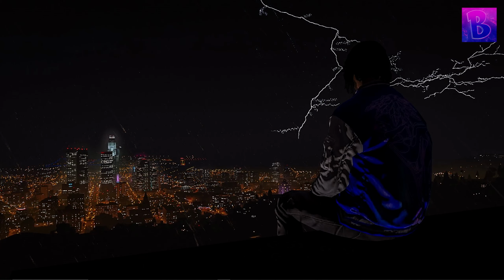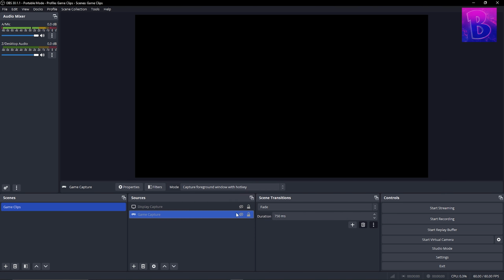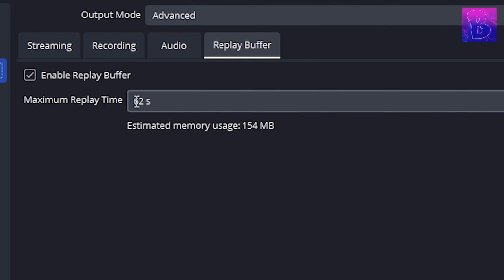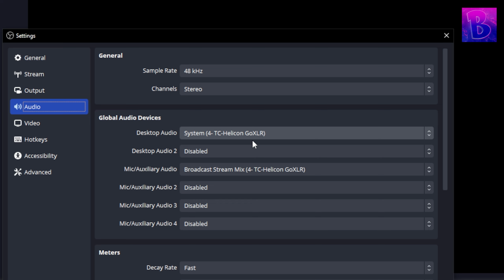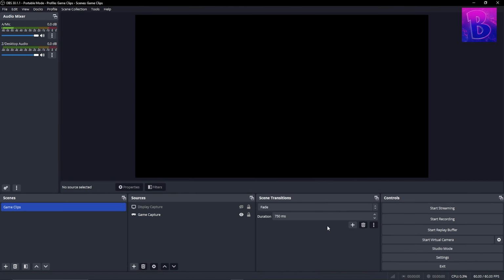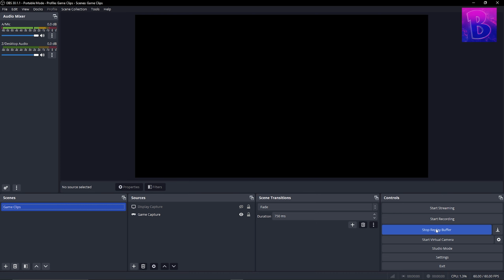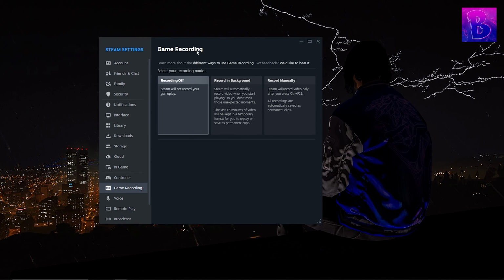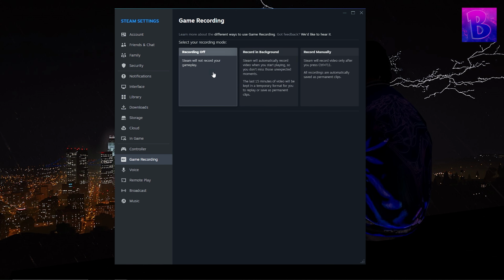BEST WAY TO RECORD GAME CLIPS!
Hey, in this quick tutorial, I will show you the best way to PROPERLY record game clips

The reason why in the video I state, that I don't recommend putting your OBS in system startup folder, is because it could interfere with some stuff, especially on slower and lower end machines. If you are going to do it, do it at your own risk.

This whole tutorial, is aimed at people who do not stream usually, although, it applies to streamers as well, if you want to clip parts of your stream.

To make OBS Portable, you need to name a notepad document:
portable_mode

To make OBS automatically start recording for clips, you need to add:
--startreplaybuffer

As I said in the video, not recommended but Windows + R key command:
shell:startup

• Main Channel:  @Bestassio
• Clips Channel:  @BestassioClips

Chapters:
00:00 Method 1
00:22 Settings
03:08 How to use
03:20 Auto Clipping
03:52 Auto Start OBS (Do it at your own risk)
04:27 Method 2
05:19 Off topic: If you are wondering..